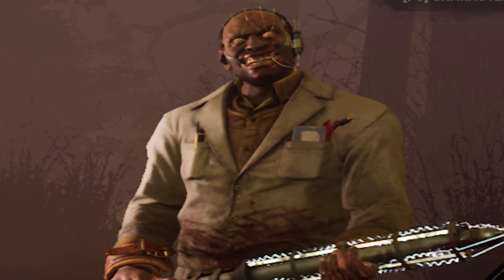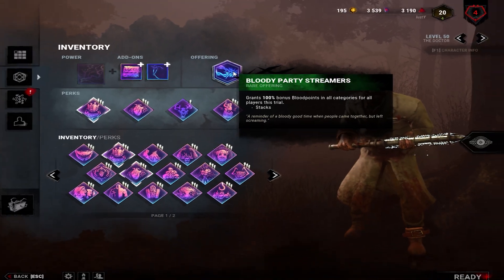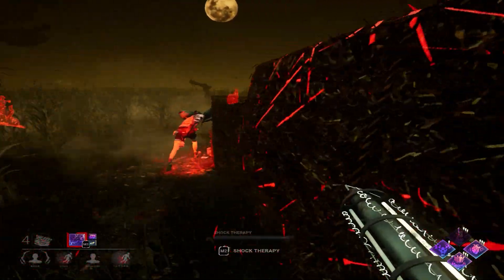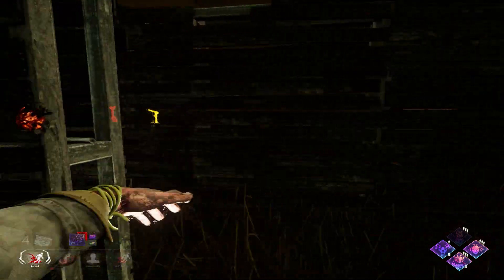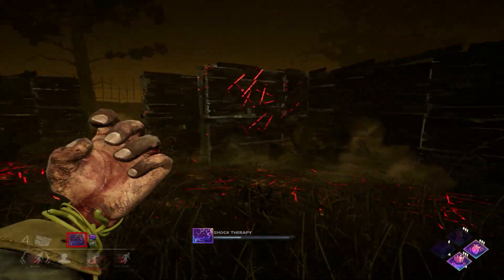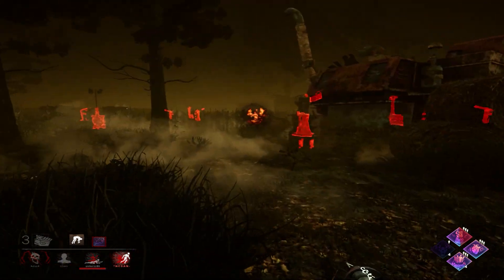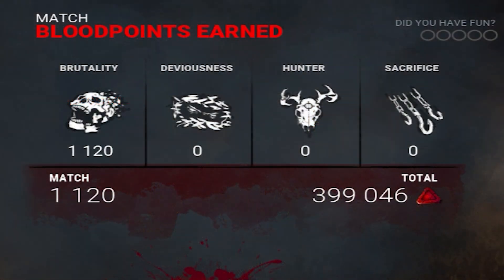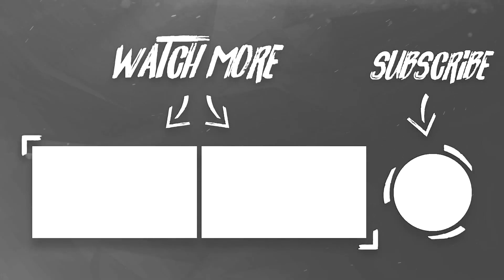The Best Bloodpoints Build In 2022 | How To Farm Bloodpoints - Dead by Daylight | DBD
In this video, I'll be demonstrating what I believe to be the best Bloodpoints build in 2021 DBD.
People will want to save up bp for the new chapter, so I thought now's as good as time as any to upload this video!